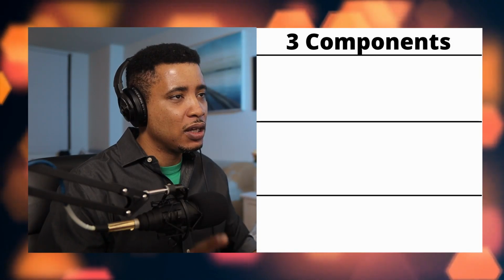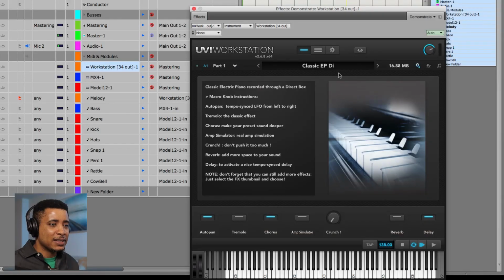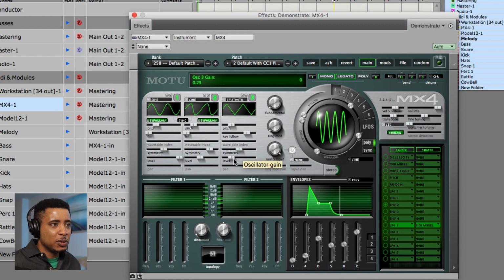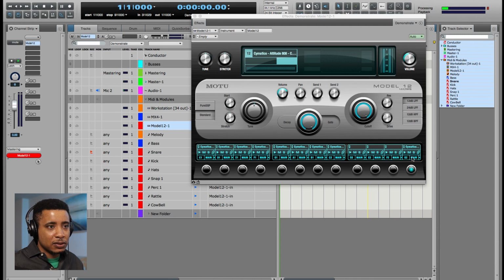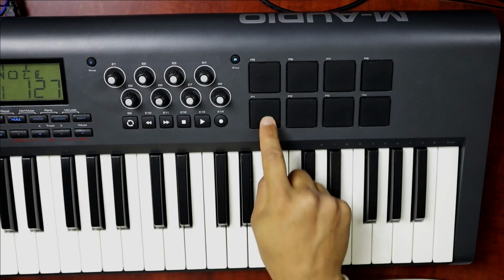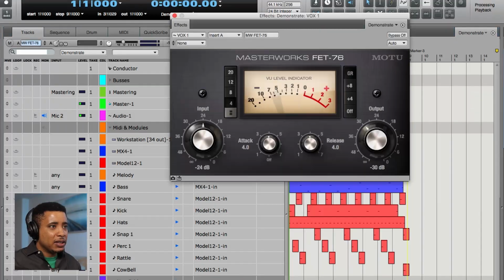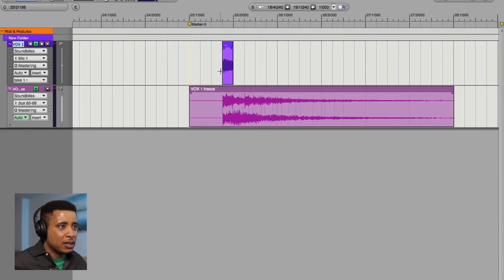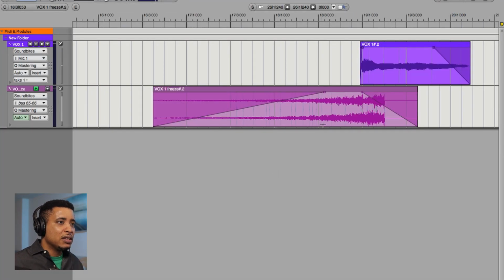How to Make Beats Now (Easy Approach Awesome Results): Chill Early Morning Beat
In this video I go over making a chill early morning type beat in Digital Performer (DP) only using the virtual instruments that came stock with DP.  And finally topped it off with a vocal phrase processed with DP stock plugins  I used my PB&J approach for making this beat keeping things relatively simple using only one drum kit, one bass instrument and one melodic instrument.  The melodic element is literally only alternating between two chords.